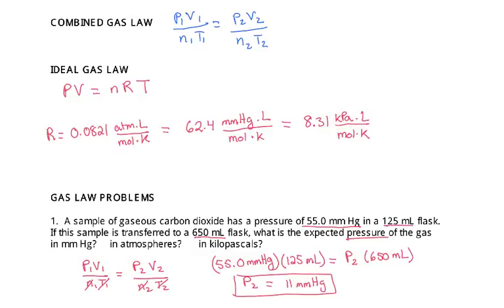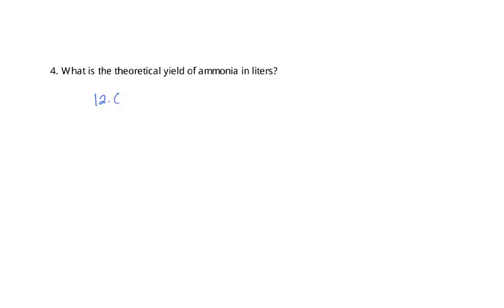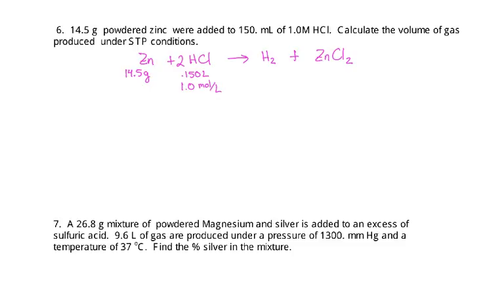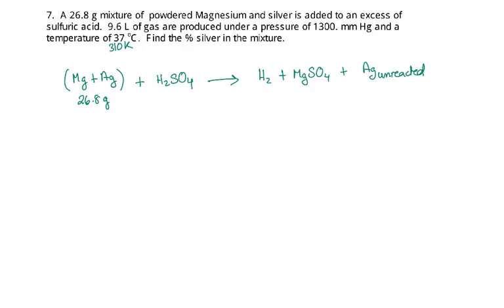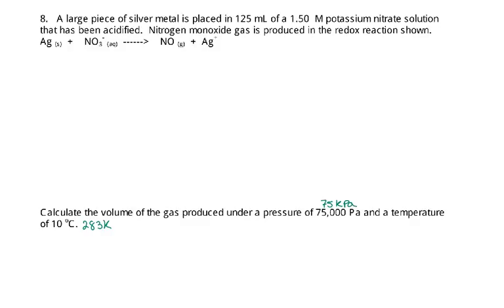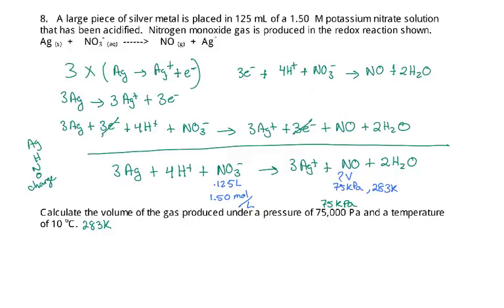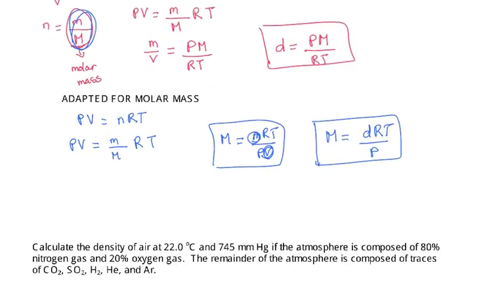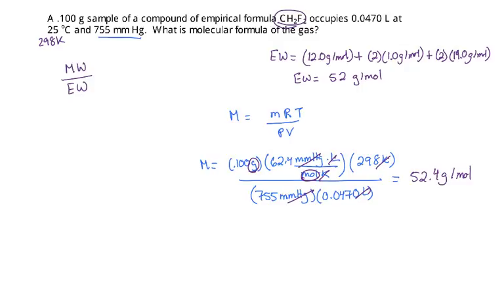AP Chem Ch 10 Gas Laws Problems